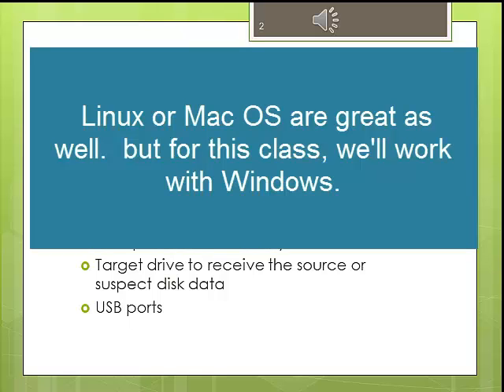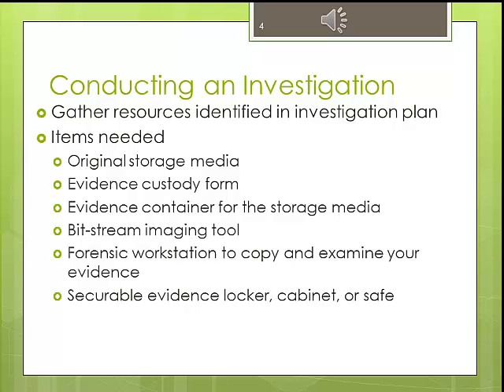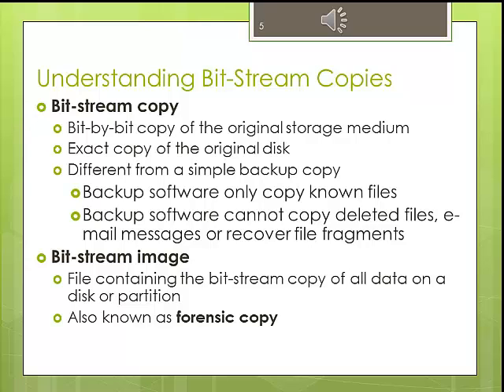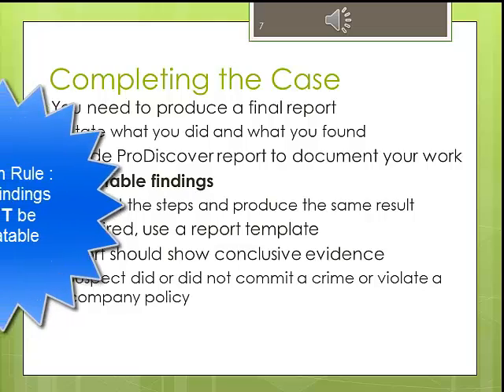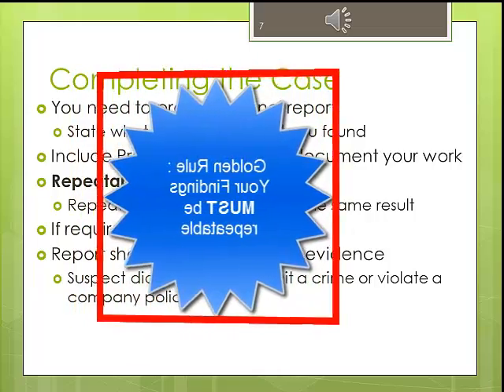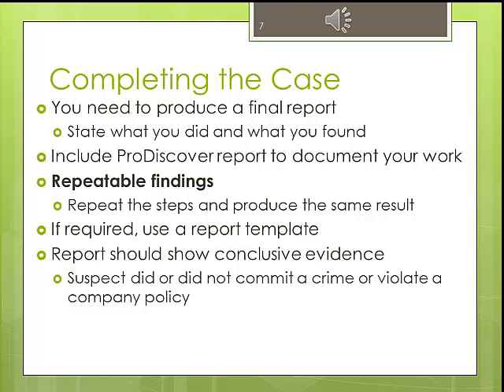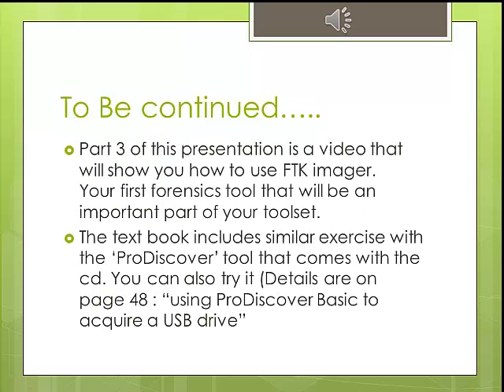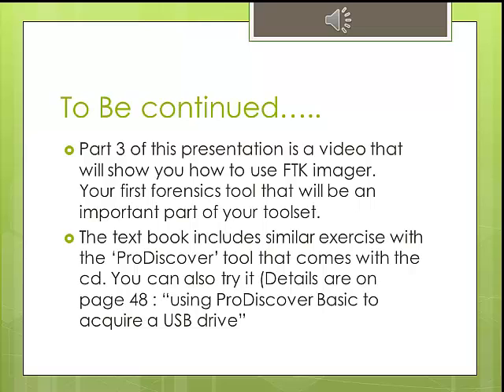2-2 Intro to Computer forensics_Understanding Investigations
This is Part 2 of Unit 2 Presentation.
These lectures in Computer Forensics are intended to my students who also enjoy other materials, but all interested individuals are also welcome to watch. Lectures are mostly based on the class text book: _Guide to Computer Forensics and Investigations_ by: Bill Nelson, Amelia Phillips, Christopher Steuart. 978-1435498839 - Edition- 4
Closed Captions are available.